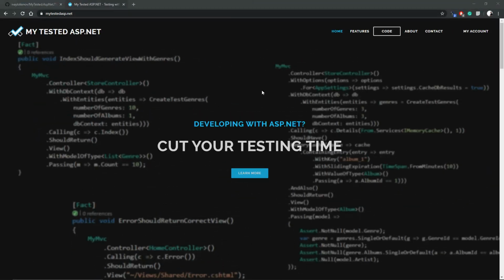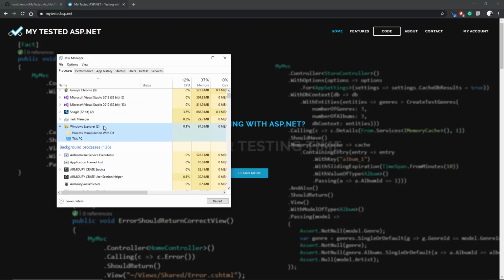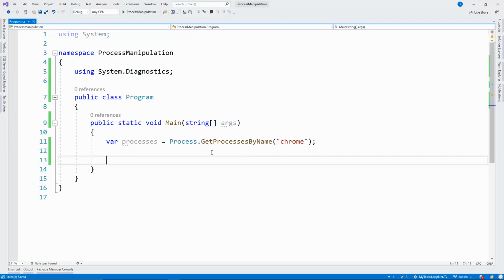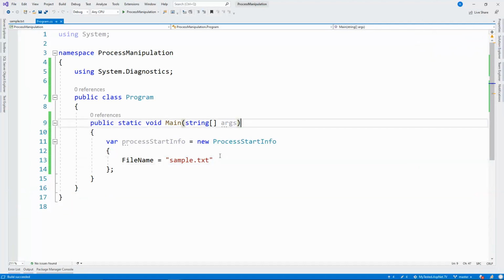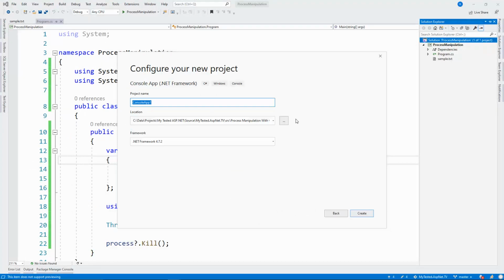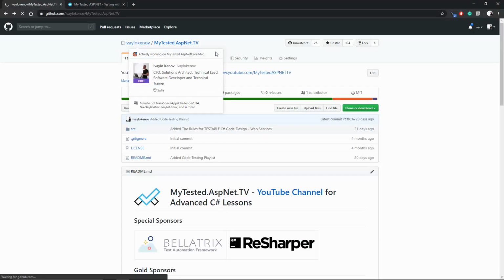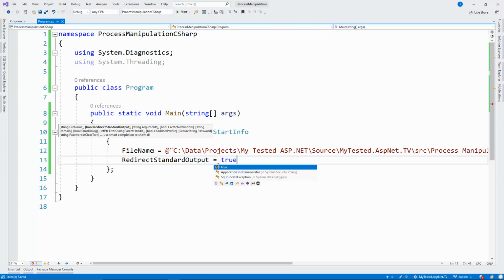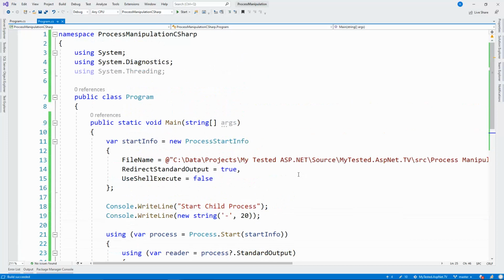Process Manipulation With C#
In this video, I show how developers can manipulate operating system processes. First, I explain what a process is, then I show how to analyze and kill existing running ones, and finally, I start creating child processes with redirected output from my initial console application.